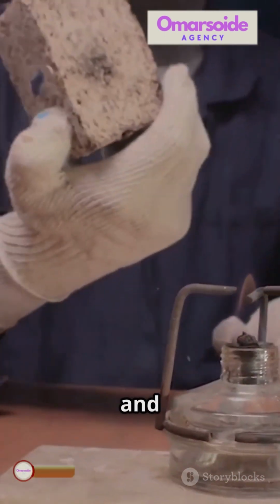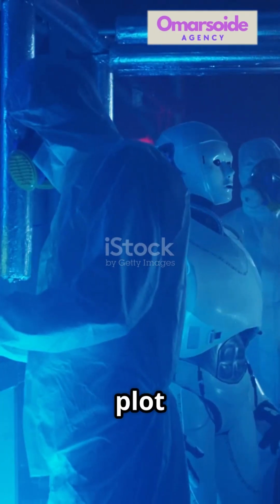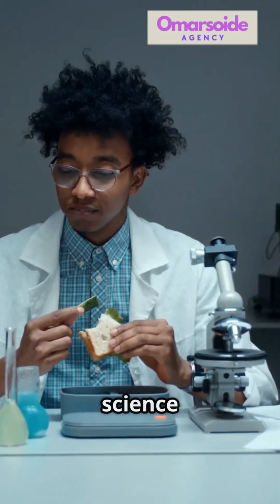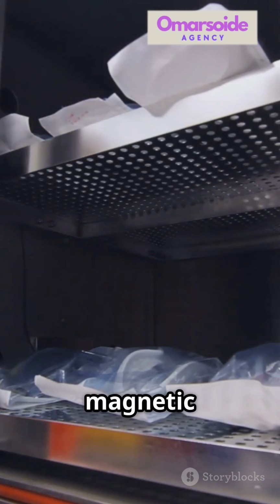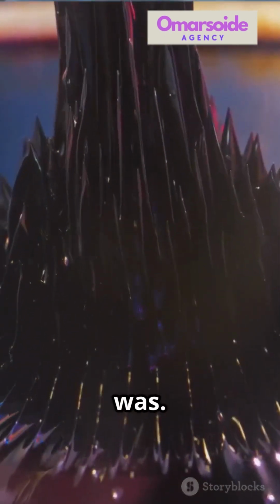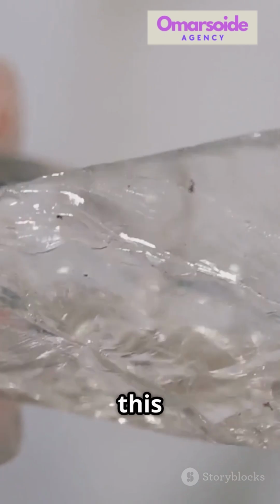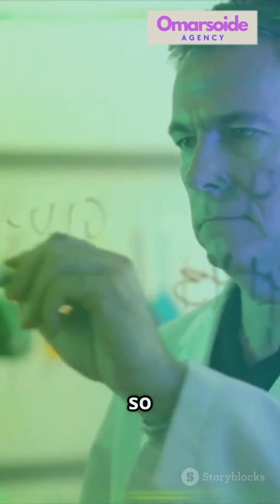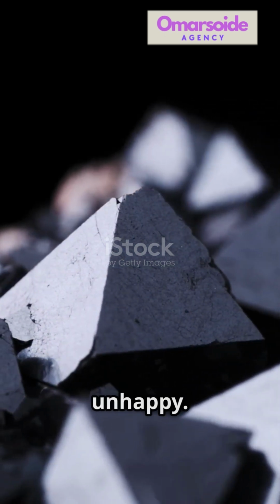Is This Crystal the Future of Cooling Technology Without Electricity?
Of course! Here's a compelling, relevant, and keyword-rich YouTube description for your video:

🧊 Breaking the Rules of Magnetism: Unusual Crystal Surprises Physicists With Cooling Effect

In a stunning discovery that defies long-held assumptions in physics, scientists have found an unusual crystal that challenges the known laws of magnetism — and exhibits a surprising cooling effect never seen before. This breakthrough could revolutionize the way we understand magnetic materials, thermal dynamics, and even lead to next-generation cooling technologies.

In this video, we explore how this rare crystal structure behaves unlike any magnetic material previously studied, absorbing heat rather than generating it under specific conditions. Experts believe this could pave the way for magnetocaloric advancements, solid-state refrigeration, and low-energy cooling systems crucial for modern electronics and quantum computing.

Could this crystal be the key to ultra-efficient cooling in future tech? What does this tell us about the hidden potentials of quantum materials?